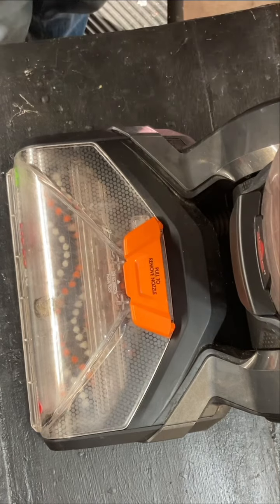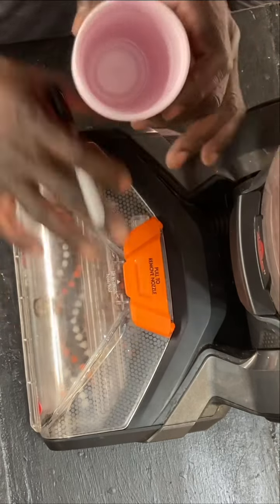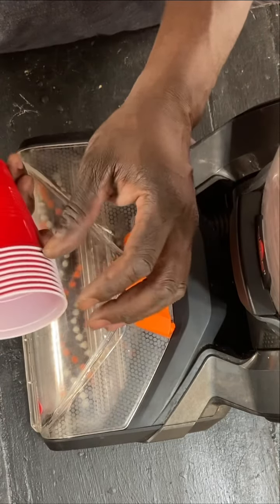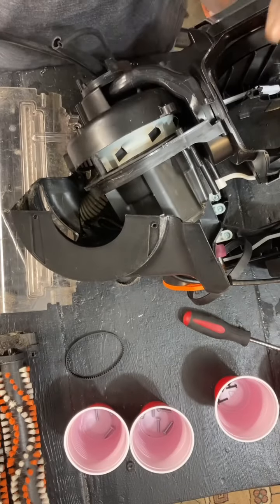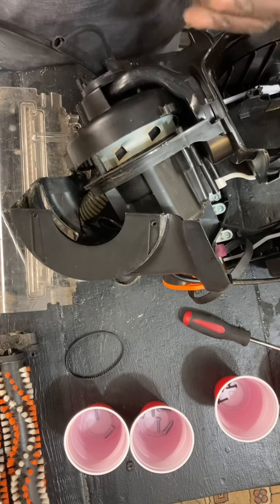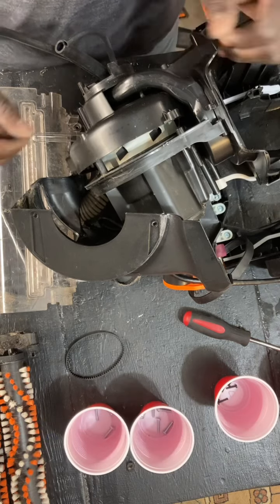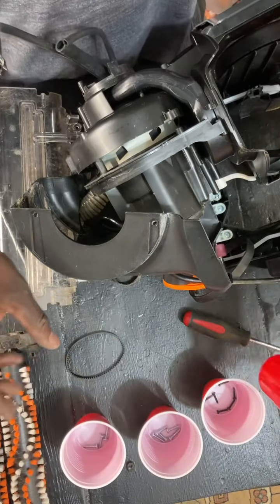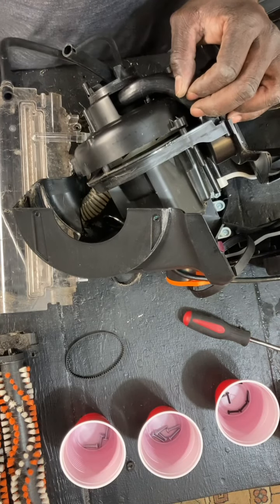Get access to Bissell Revolution motor and cord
This video will show you how to access the Bissell Revolution Motor and cord